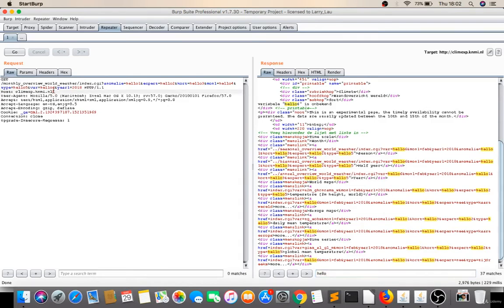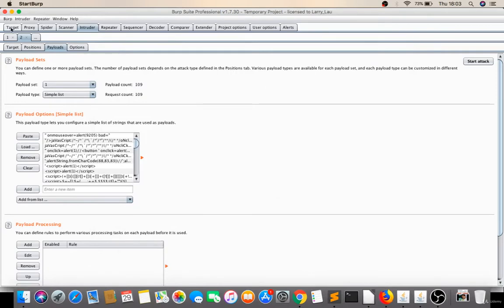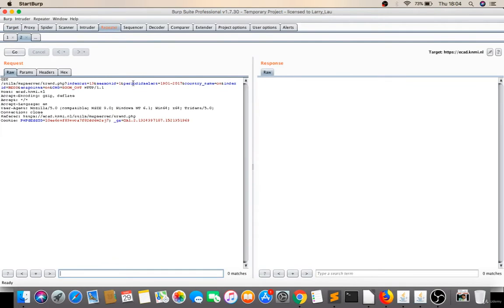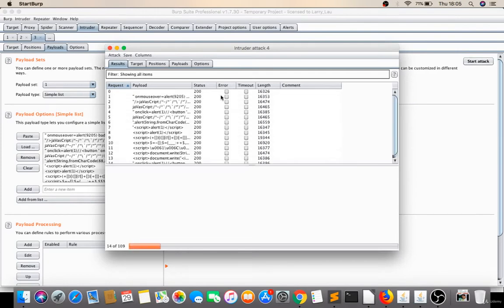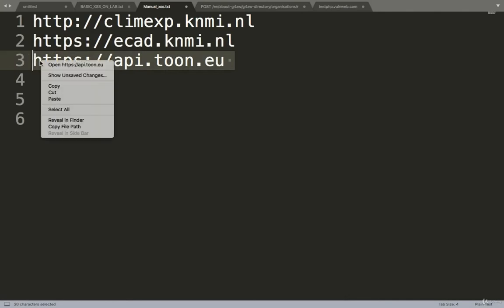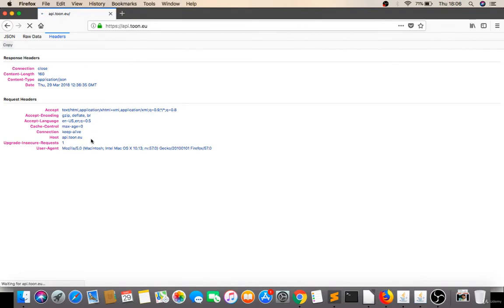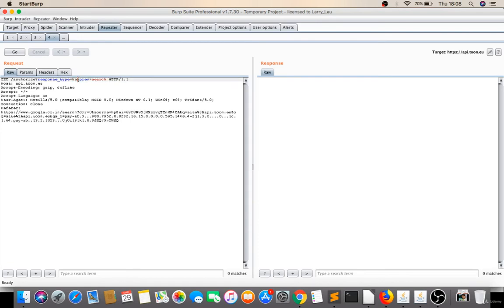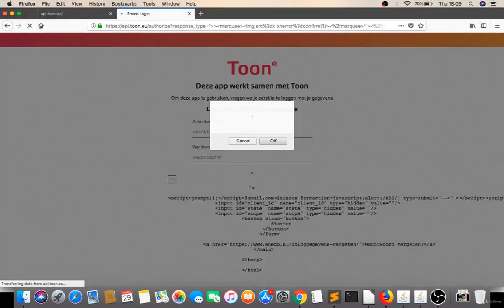Bug Bounty Hunting - XSS Hunting Live Part 7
all of the new participants in the Hunter 1.0 course - course videos -

This course was uploaded on Udemy .

This course was not created for the app; we simply uploaded it there and shared the link with you.

Because this course is three years old, don't expect too much.

Proceed with the Hunter 2.0 Course, which is only available on the HackersEra APP.